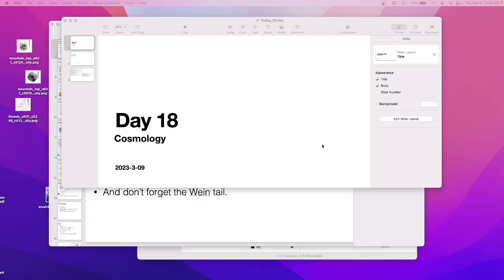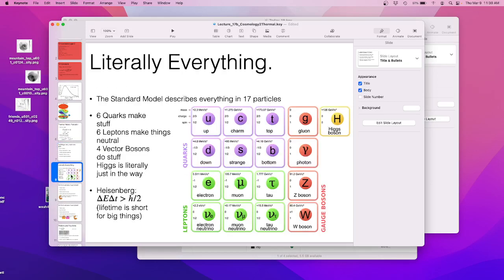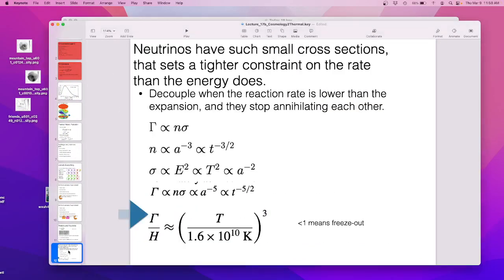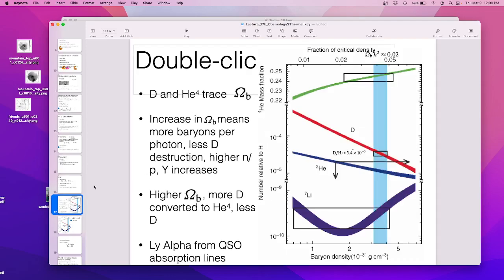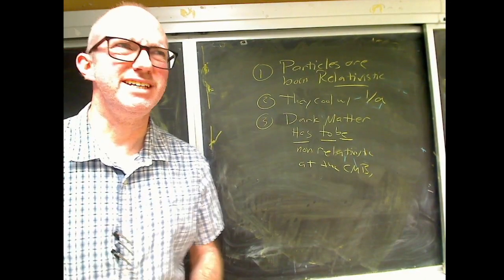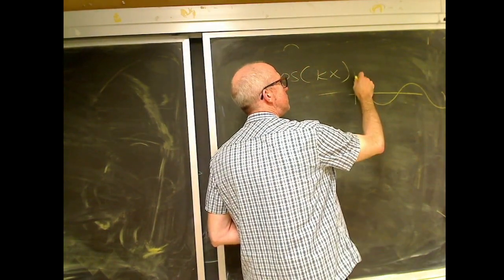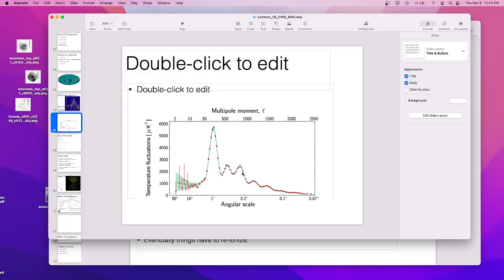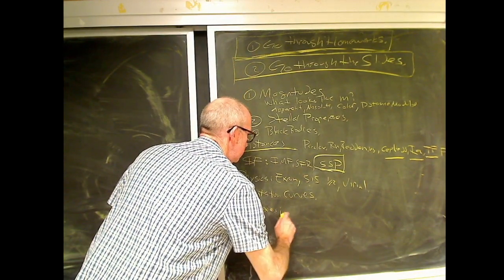Exgal 23 Day 18: The First Three Minutes of the Universe